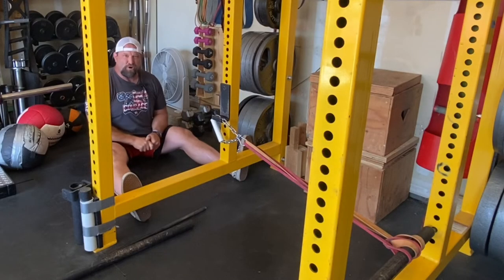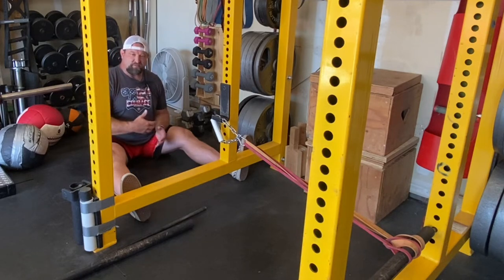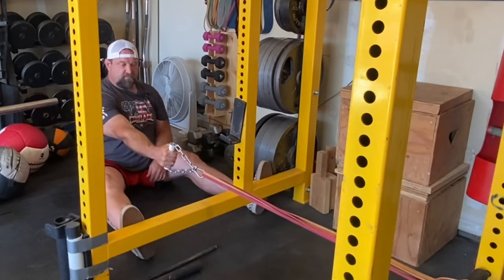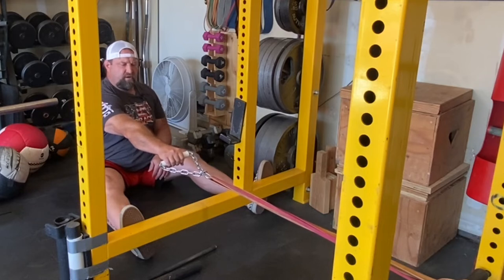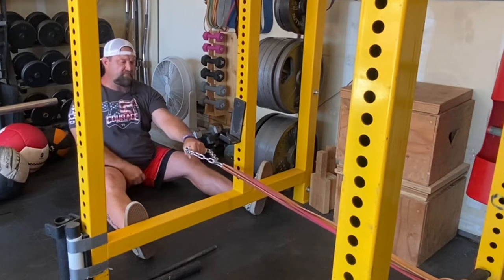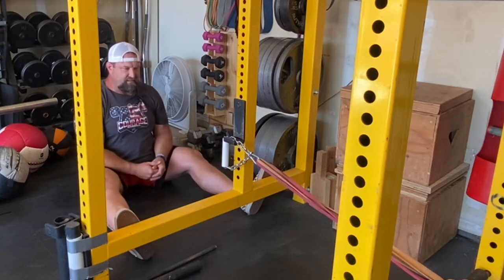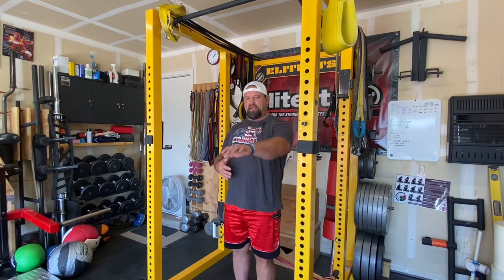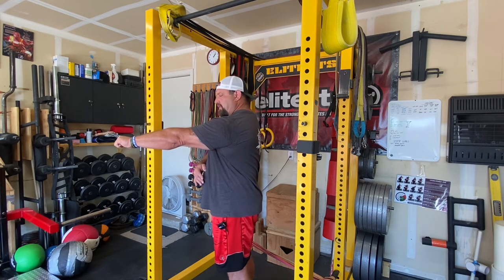Single Arm Row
The row is a standard in all lifting programs.  Even though this is true I continue to see it performed poorly.  In this video I go over a single arm version with focus on proper technique of the lift over the amount of weight.  If perform diligently it will show great results.